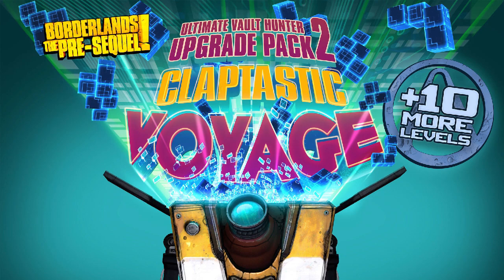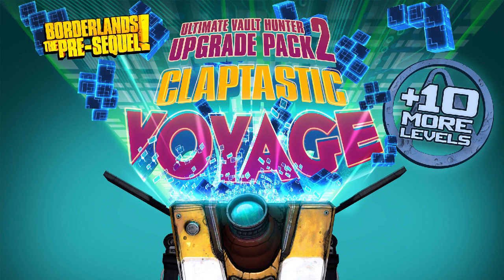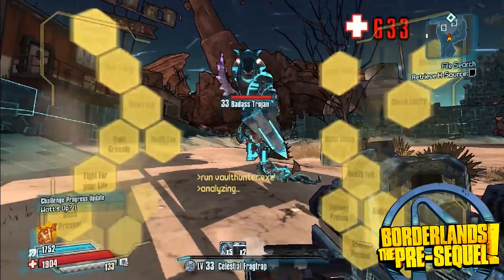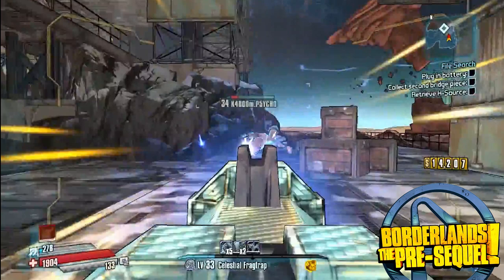Borderlands The Pre Sequel News | Claptastic Voyage DLC | Not as Big as we may have expected